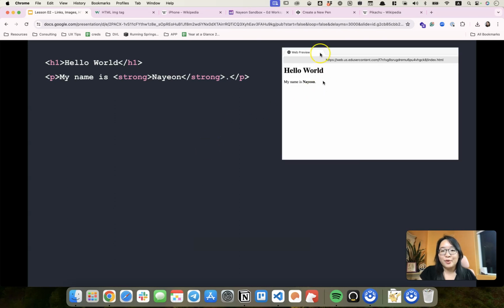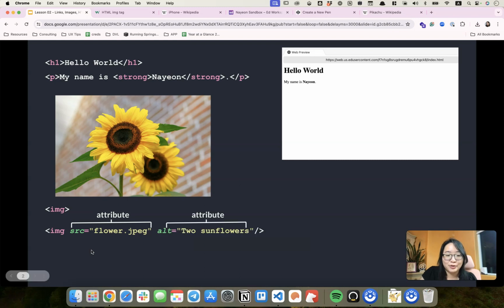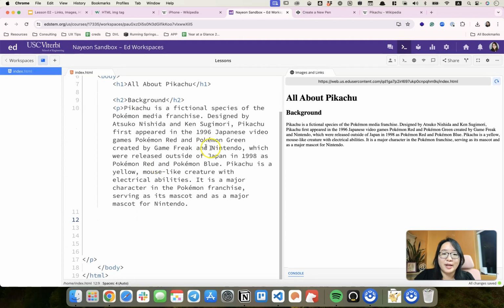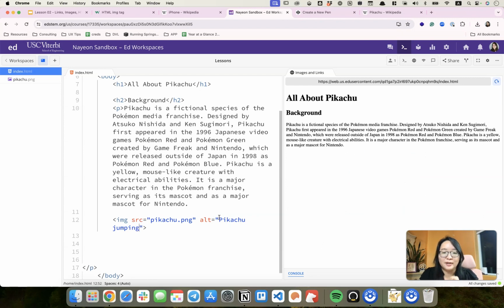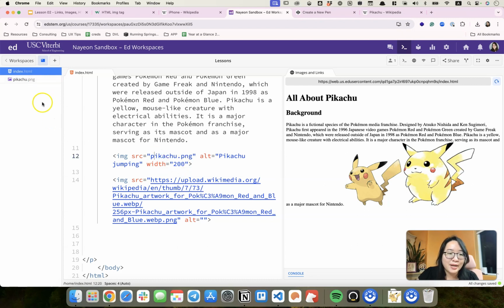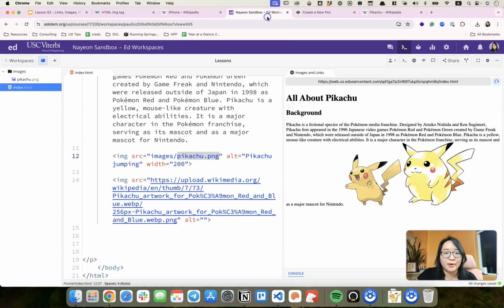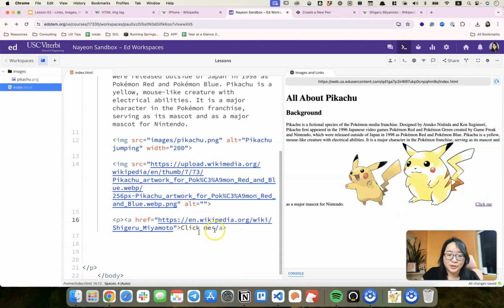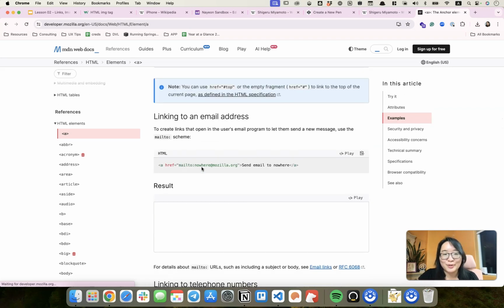#2 | How to add Images and Links | HTML & CSS for Beginners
This is the second video of the HTML & CSS for Beginners series. This video covers:
- How to add images
- HTML attributes
- How to add links